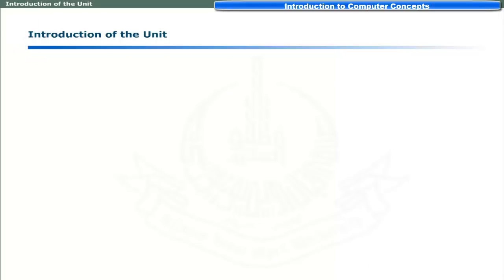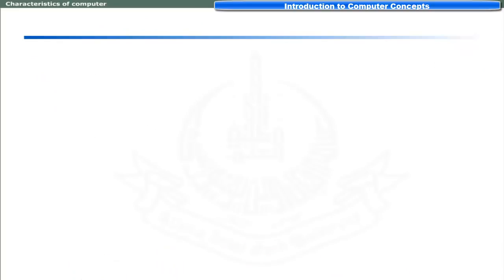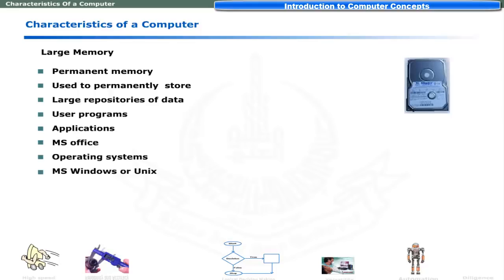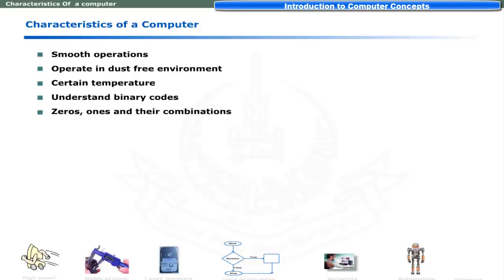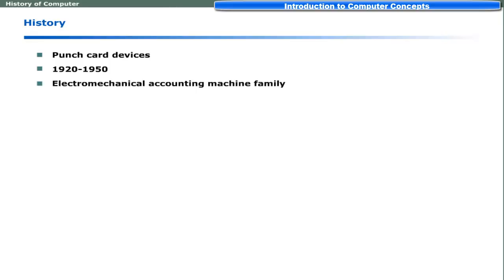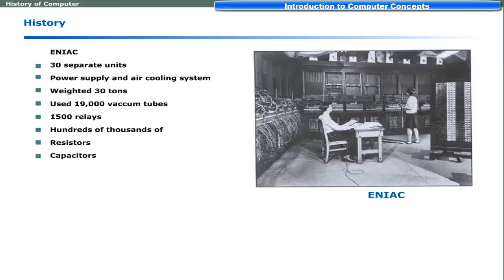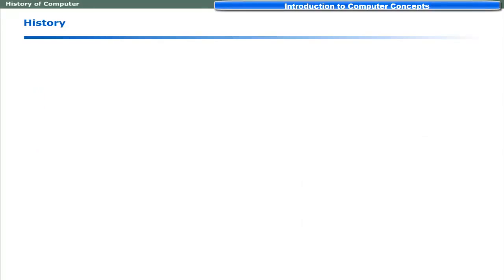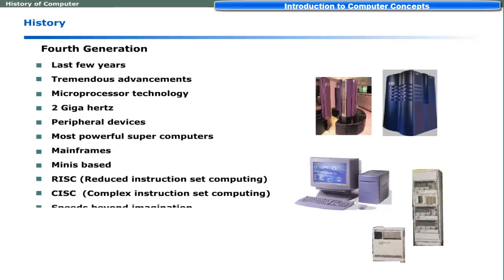Introduction to computers (Computer basics)